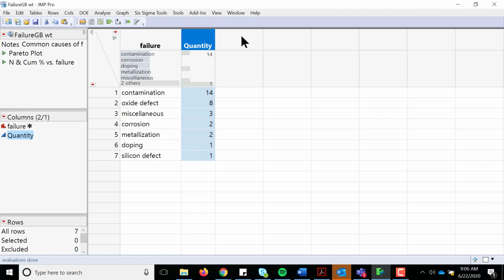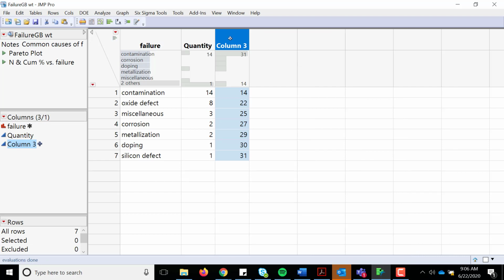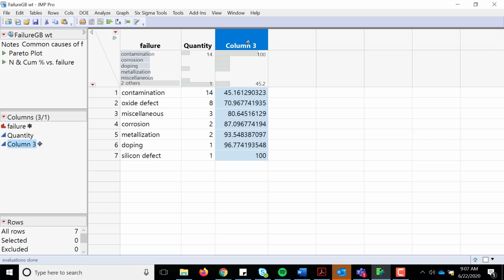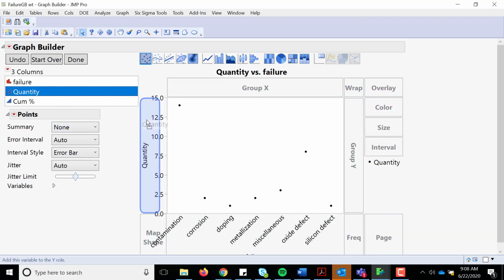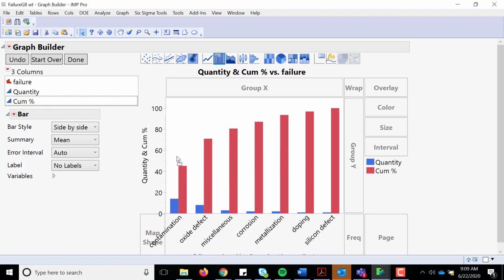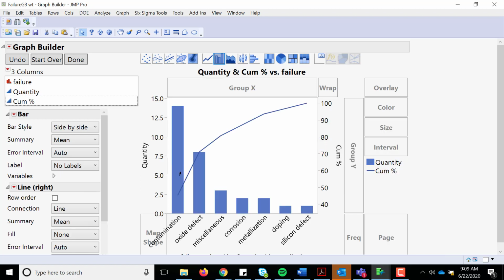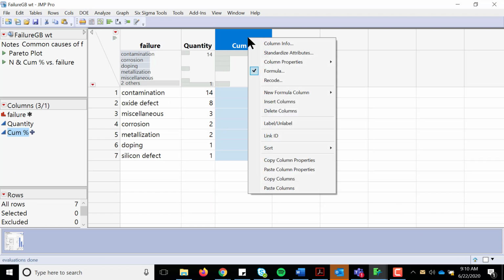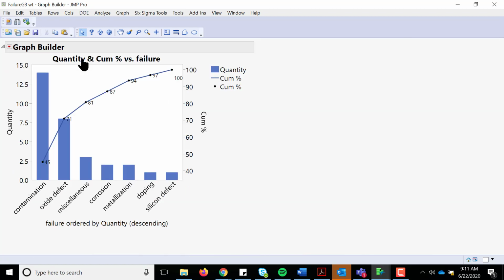Pareto Graph in JMP's Graph Builder